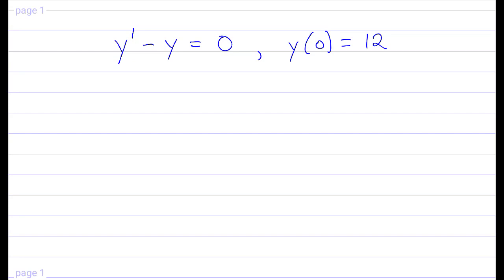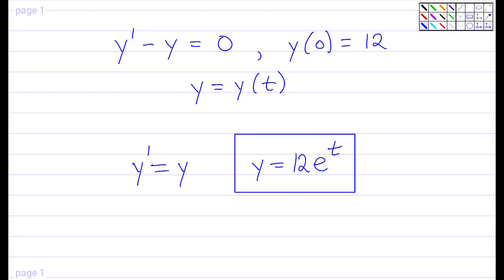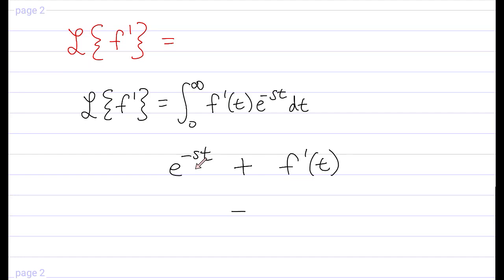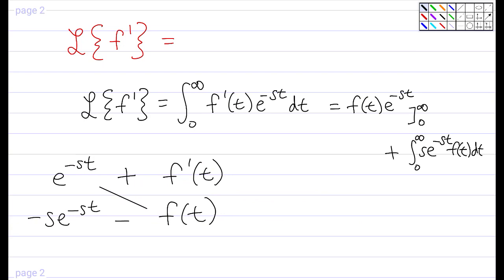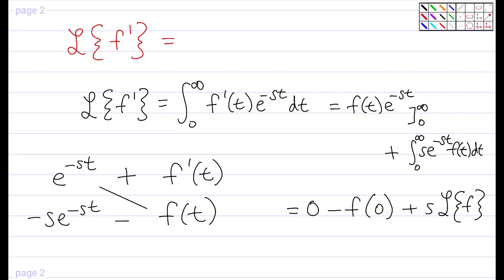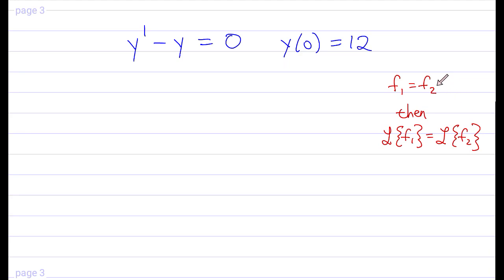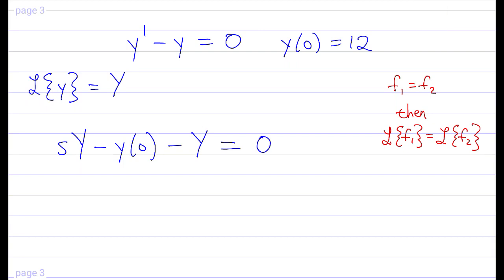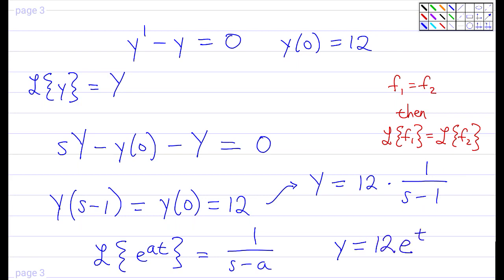Solving Differential Equations Using Laplace Transforms (Part 3: Solving!)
An introduction to solving differential equations using Laplace transforms. In this video, we finally get around to solving a DE!